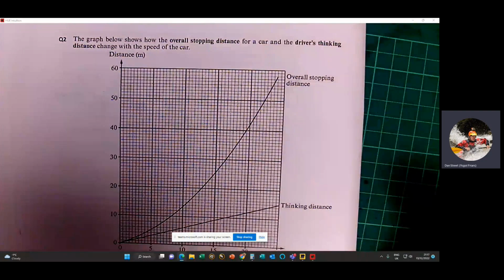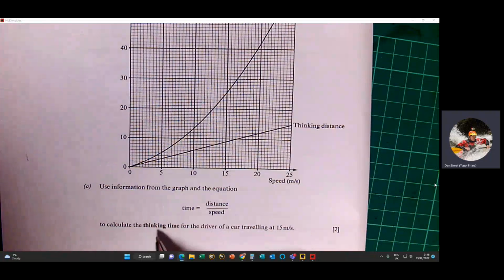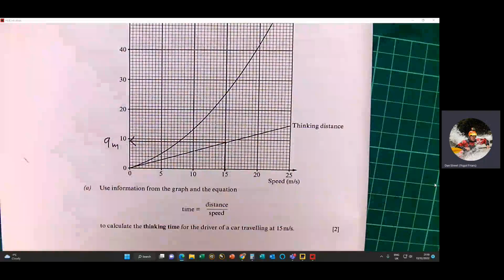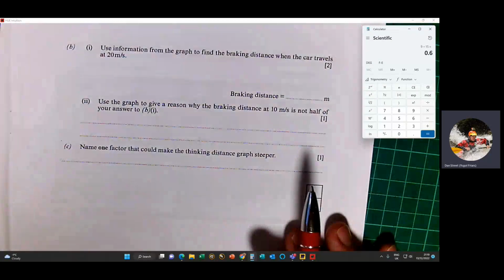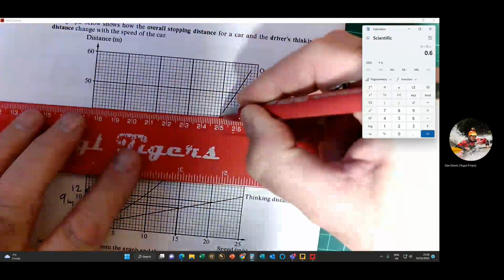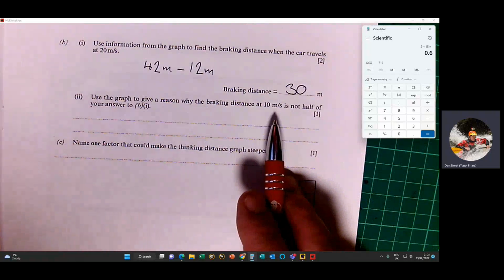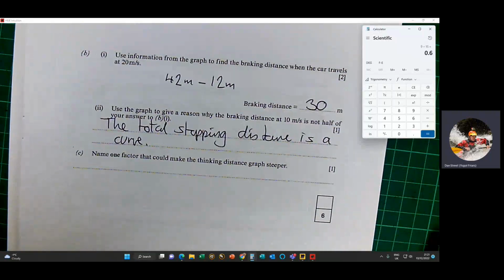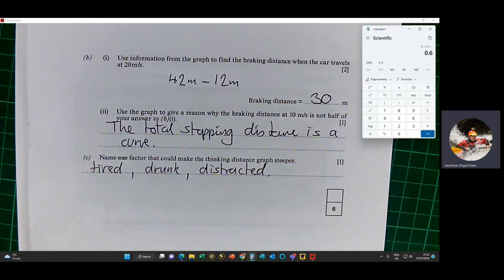Mock Higher Question 2